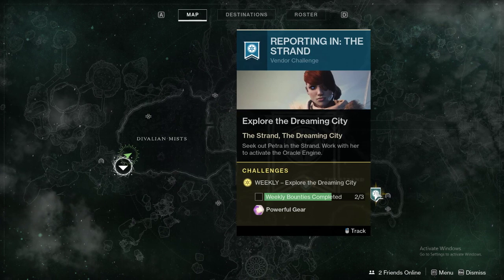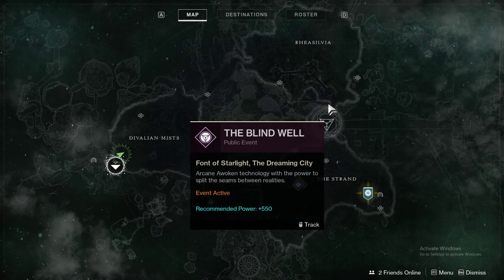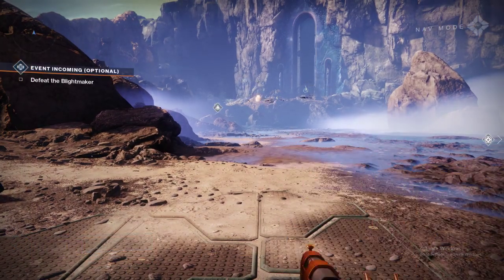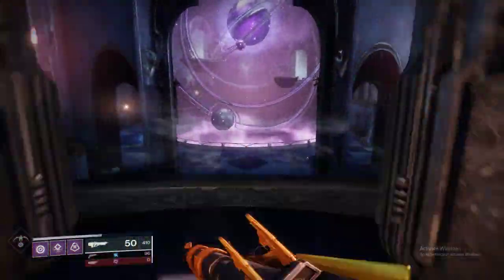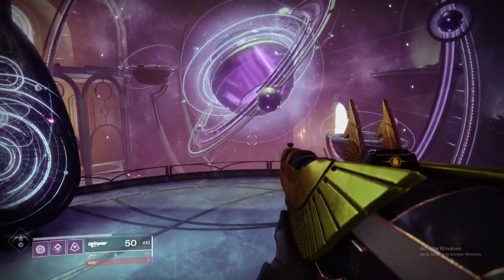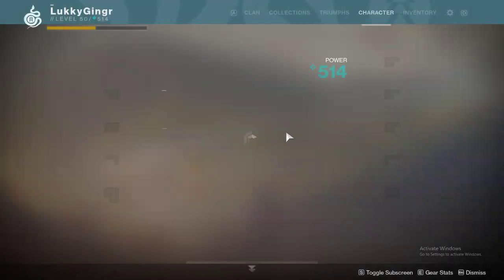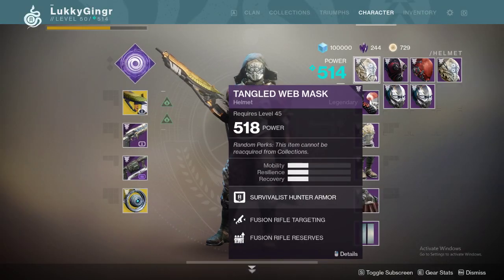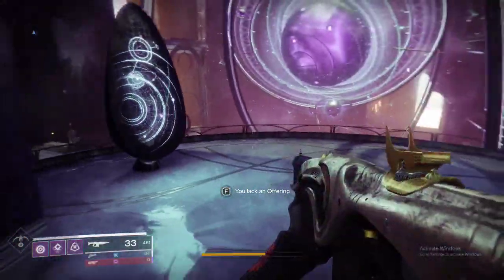HOW TO COMPLETE "AUDIENCE WITH THE QUEEN" WEEKLY BOUNTY!!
hello everyone, in this video I will show you how to reach the observatory to present an offering for the weekly bounty from petra venj.